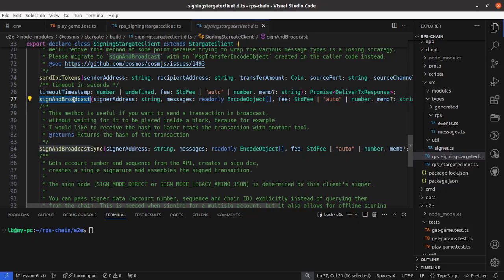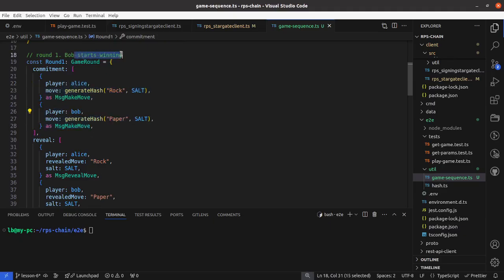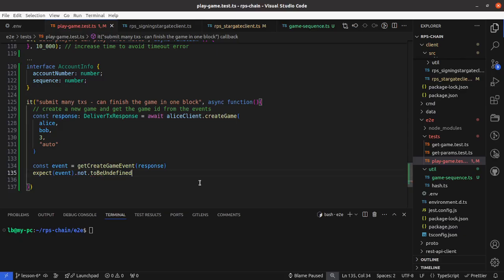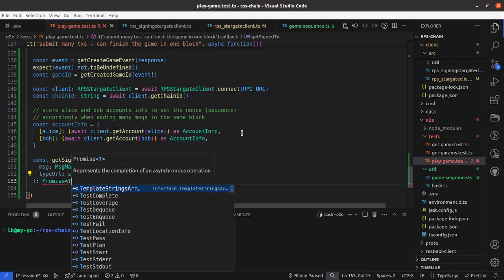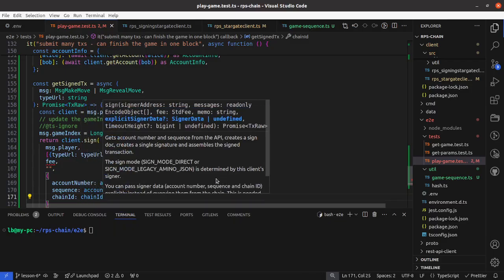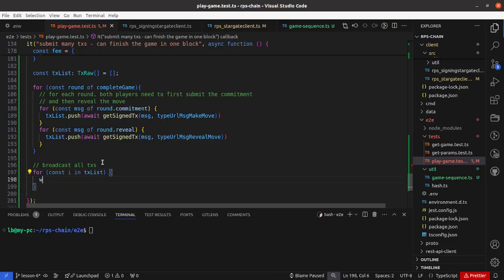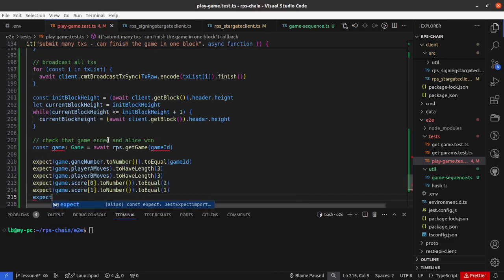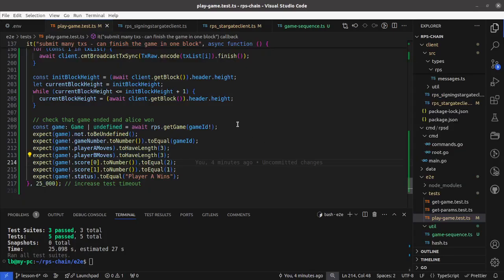34-Section 6.1.3: Advanced E2E Test